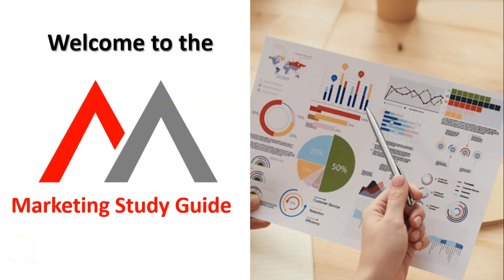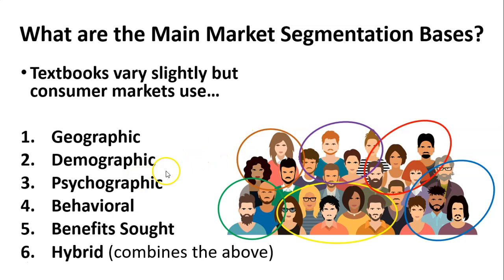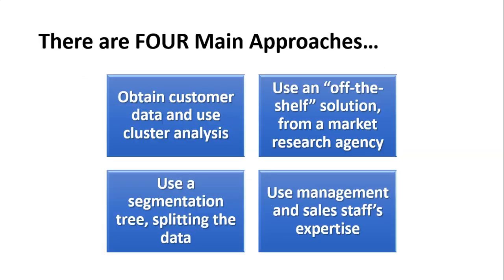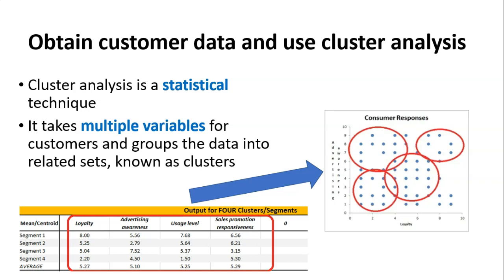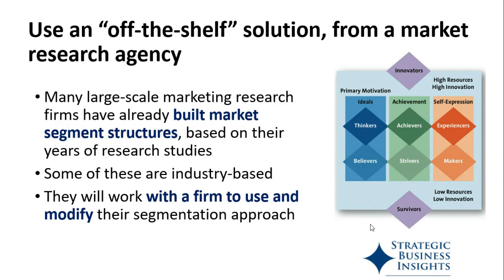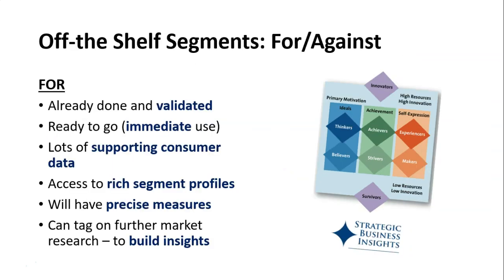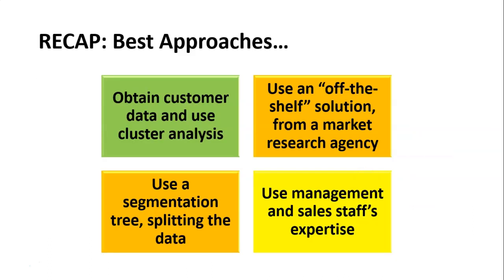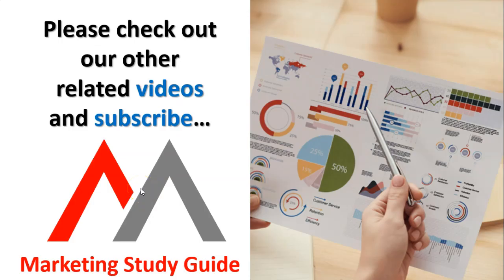What Tools Do We Use to Segment a Market?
The market segmentation, targeting and positioning (STP) process helps answer the two critical strategic marketing decisions of where to compete and how to compete. But how do we actually segment a market - what tools can we use? Find out in this video.